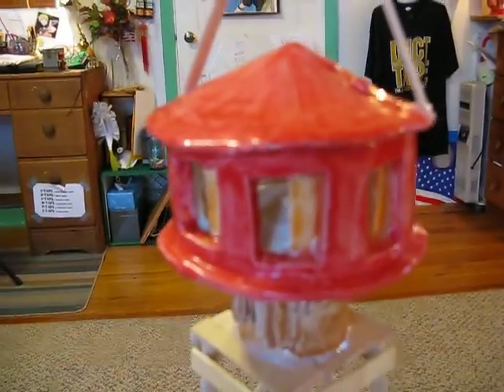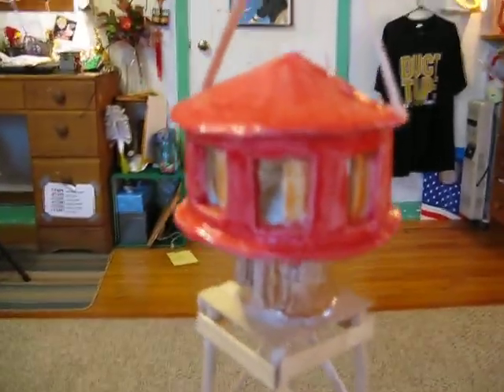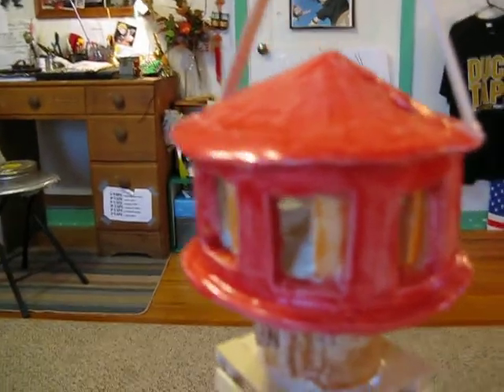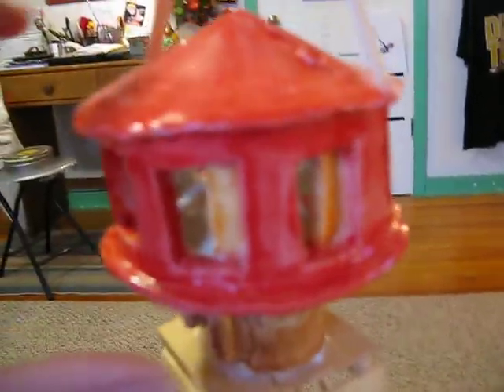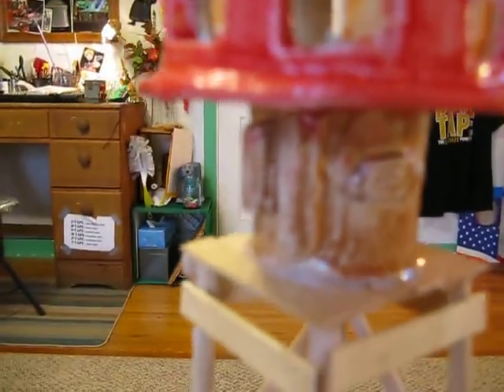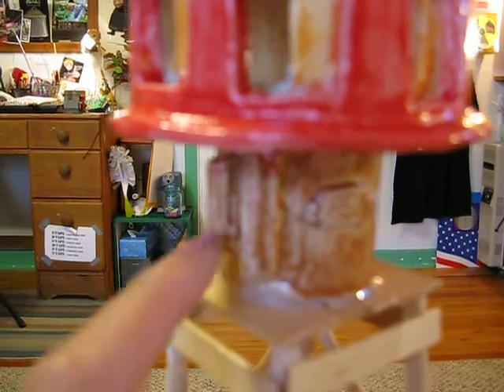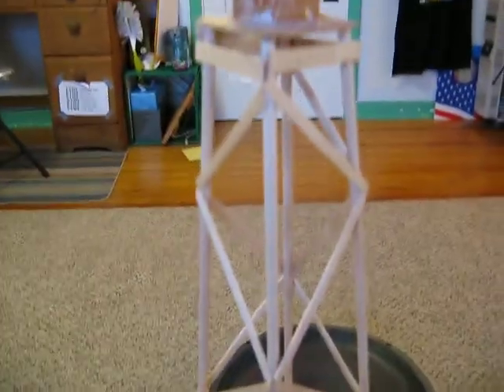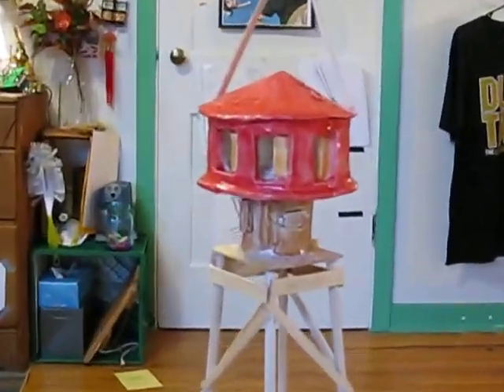Clay Siren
I wanted to challenge my self so instead of making a coil or slab pot, i made a siren!!!
But it was still to easy so i might make something like a THUNDERBOLT !

no l will not make sirens for anybody,sorry